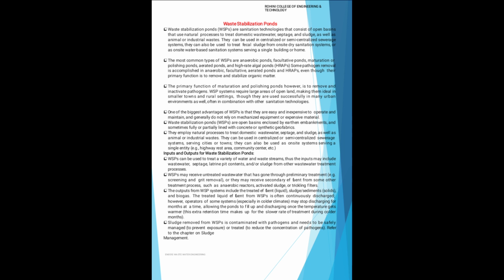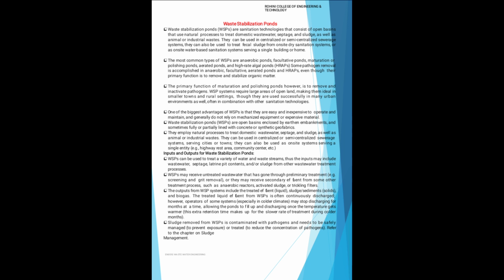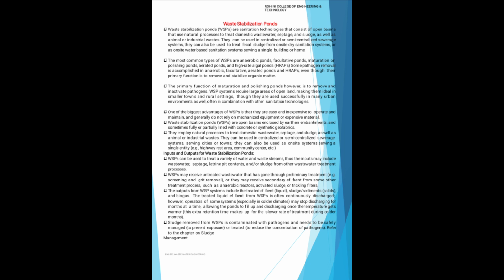WASTE STABILISATION POND